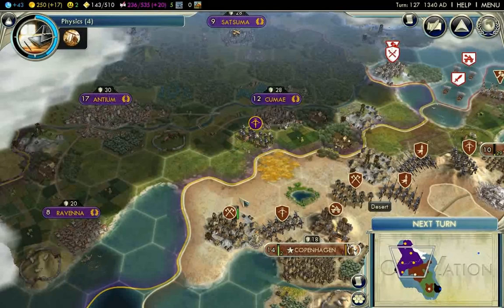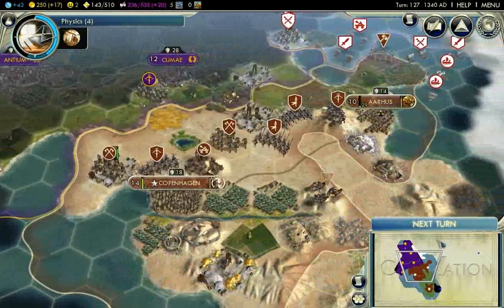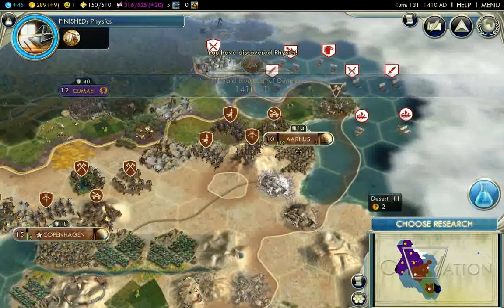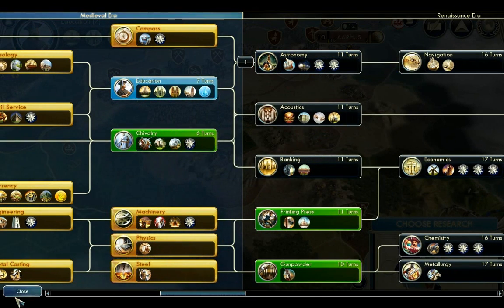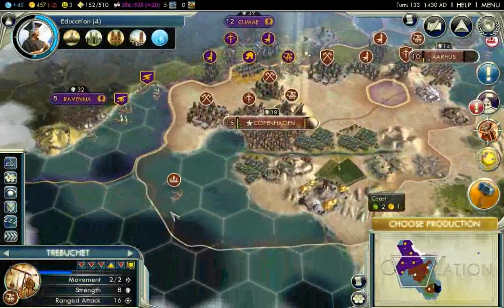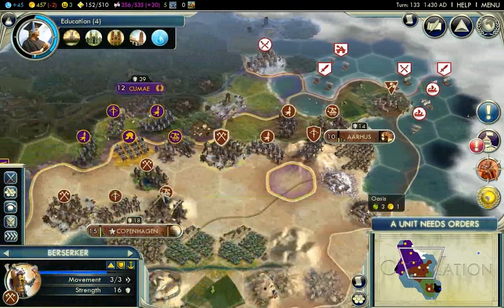MrBoy's Civilization V Playthrough: Attacking Rome Again part 9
Part Nine of my Playthrough.
Started out with random map, random nation, small map size, and emperor difficulty.
Trying to Raze a City of Rome how will it work out.